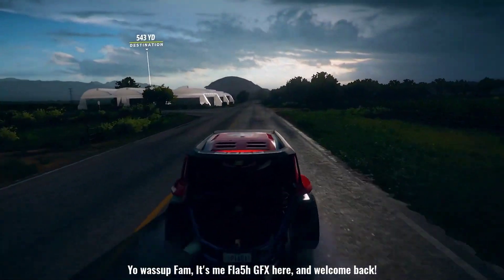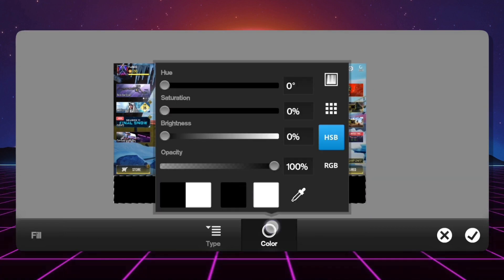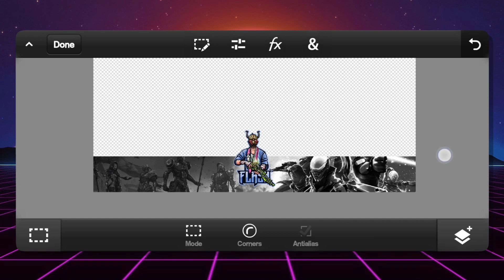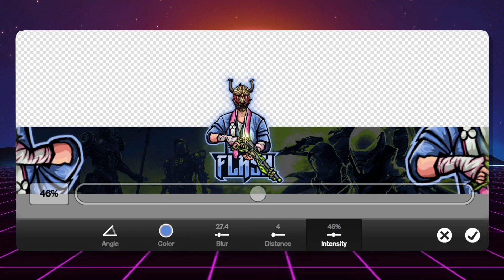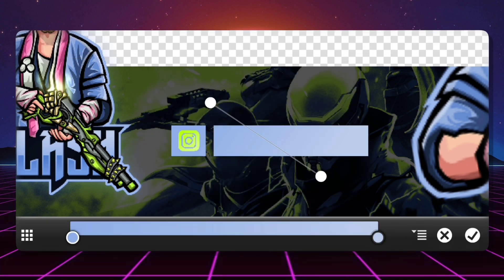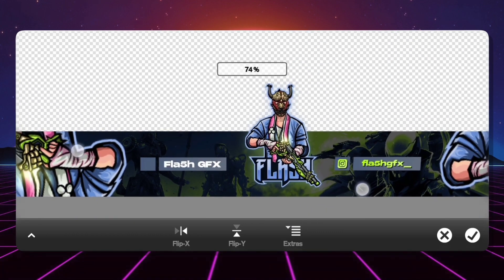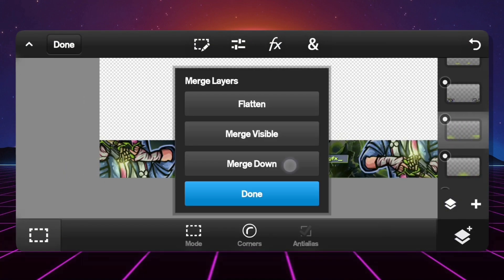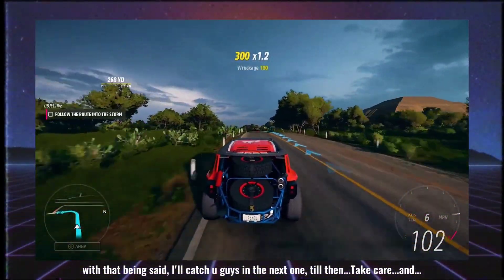Make This Free Fire Inspired Non-Animated Overlay on Android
Make This FreeFire Inspired Non-Animated Overlay on Android | Non-Animated Gaming Overlay Tutorial🔥

⏩️ Change the Quality to 1080p and plug in to ur headphones 🎧 for a better Experience.

⏩️ Important links 👇:

✳️ Pixellab : Available on Playstore

🌀 Pack you'll Need / Used in the Video :
🔹 I ran into some issues while updating the file on Media fire. I'll try my best to upload through Media fire too.

🌀 Have Any Problems while downloading
My Packs or Apps from My Links?

▶️▶️Until then

▶️▶️PEACE! ✌️